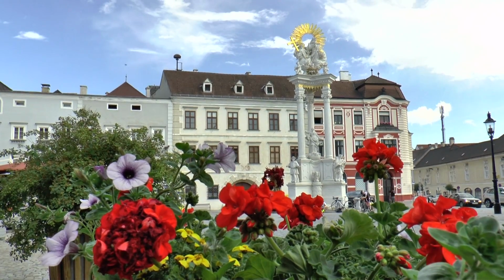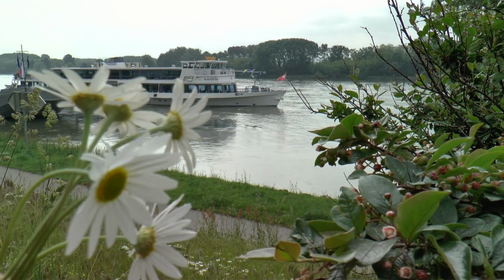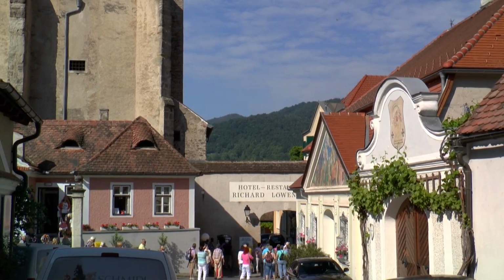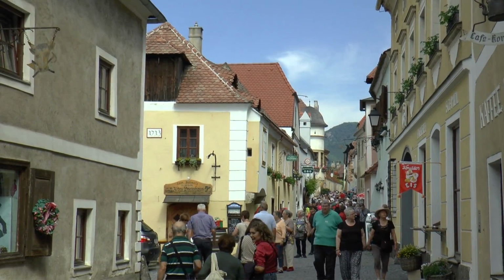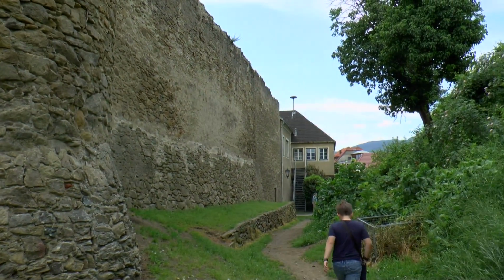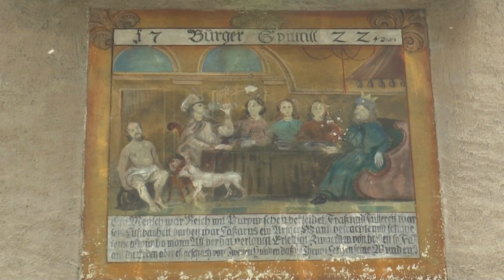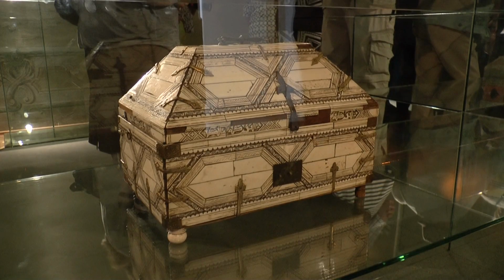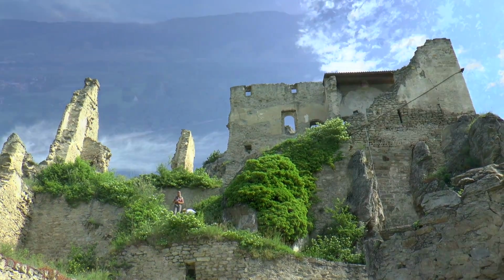Wachau Valley (Austria) Vacation Travel Video Guide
Travel video about destination Wachau Valley in Austria.
The Wachau is the most famous stretch of the Danube in Austria, thirty six kilometres of romantic Danube Valley. Today’s townscape of Krems brings back bygone days and a particularly beautifully-preserved street complex. More than a hundred buildings provide an authentic picture of the Old Town.  Today, the buildings’ façades and entrances are decorated in the traditional way and show off the town’s splendid Renaissance and mediaeval buildings.  Sacred monuments recall the victory of Catholicism over Protestantism following two centuries of hostilities. Up the Danube to Dürnstein, a place with a long history and unique appearance. Arrival by boat is particularly scenic and a jetty leads to a wall from where a gate and steps provide access to the Old Town.  The small mediaeval town clings picturesquely to the cliffs above the Danube, guarded by castle ruins and fortified walls. In Roman times, vines were cultivated in this picturesque area due to the region’s ideal growing conditions and Weissenkirchen has always been a wine-growing centre.  The steep river valley and its terraced vine gardens enjoy a temperate climate.  The small village has a long and dramatic history and its old houses and lanes are indelibly evocative of the past. Spitz is picturesquely embedded within its surrounding vineyards, and the legendary Thousand Bucket Mountain is an imposing sight.  It was not only due to wine but also the trading of both wood and salt that Spitz attained an important position in the Middle Ages and at the beginning of modern times.  Since the year 2000, the Wachau has been a World Cultural Region, a gem on the long route of the Danube, a picturesque river valley where both mediaeval and Baroque create an exceptional atmosphere, and nature, the perfect setting.